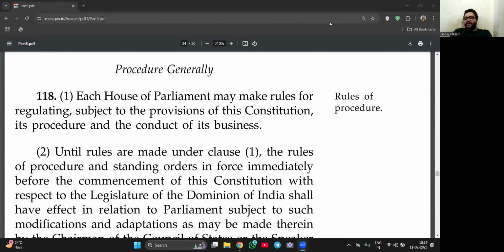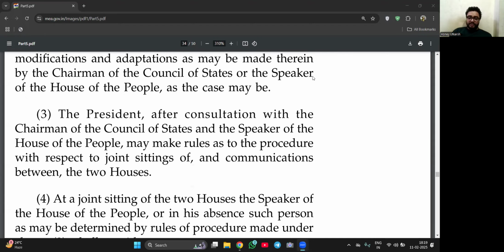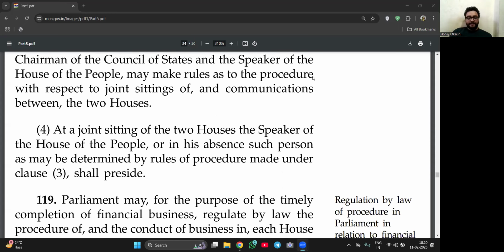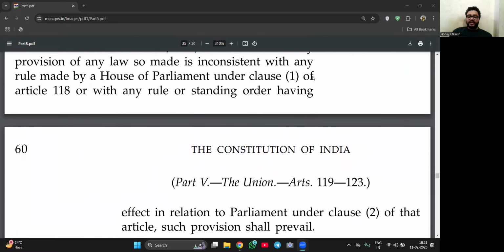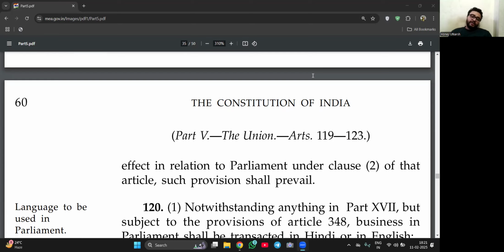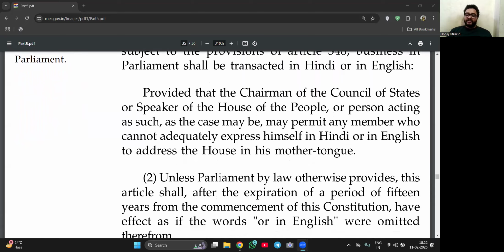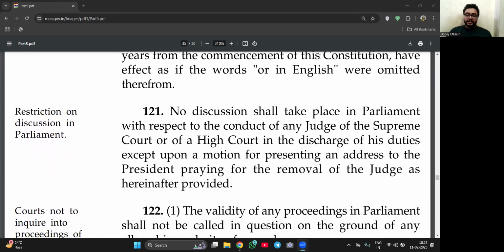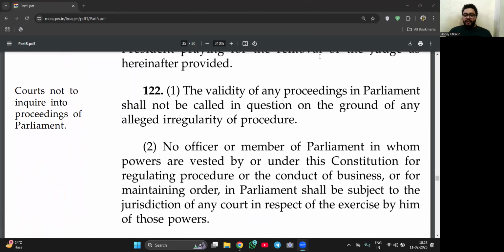Art.118-122 Procedure Generally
118. (1) Each House of Parliament may make rules for
regulating, subject to the provisions of this Constitution,
its procedure and the conduct of its business.
(2) Until rules are made under clause (1), the rules
of procedure and standing orders in force immediately
before the commencement of this Constitution with
respect to the Legislature of the Dominion of India shall
have effect in relation to Parliament subject to such
modifications and adaptations as may be made therein
by the Chairman of the Council of States or the Speaker
of the House of the People, as the case may be.
(3) The President, after consultation with the
Chairman of the Council of States and the Speaker of the
House of the People, may make rules as to the procedure
with respect to joint sittings of, and communications
between, the two Houses.
(4) At a joint sitting of the two Houses the Speaker of
the House of the People, or in his absence such person
as may be determined by rules of procedure made under
clause (3), shall preside.
119. Parliament may, for the purpose of the timely
completion of financial business, regulate by law the
procedure of, and the conduct of business in, each House
of Parliament in relation to any financial matter or to any
Bill for the appropriation of moneys out of the
Consolidated Fund of India, and, if and so far as any
provision of any law so made is inconsistent with any
rule made by a House of Parliament under clause (1) of
article 118 or with any rule or standing order having effect in relation to Parliament under clause (2) of that
article, such provision shall prevail.
120. (1) Notwithstanding anything in Part XVII, but
subject to the provisions of article 348, business in
Parliament shall be transacted in Hindi or in English:
Provided that the Chairman of the Council of States
or Speaker of the House of the People, or person acting
as such, as the case may be, may permit any member who
cannot adequately express himself in Hindi or in English
to address the House in his mother-tongue.
(2) Unless Parliament by law otherwise provides, this
article shall, after the expiration of a period of fifteen
years from the commencement of this Constitution, have
effect as if the words "or in English" were omitted
therefrom.
121. No discussion shall take place in Parliament
with respect to the conduct of any Judge of the Supreme
Court or of a High Court in the discharge of his duties
except upon a motion for presenting an address to the
President praying for the removal of the Judge as
hereinafter provided.
122. (1) The validity of any proceedings in Parliament
shall not be called in question on the ground of any
alleged irregularity of procedure.
(2) No officer or member of Parliament in whom
powers are vested by or under this Constitution for
regulating procedure or the conduct of business, or for
maintaining order, in Parliament shall be subject to the
jurisdiction of any court in respect of the exercise by him
of those powers.